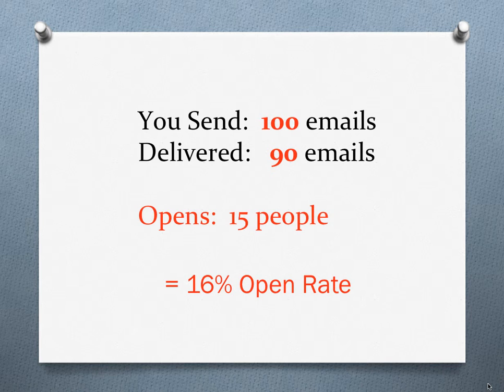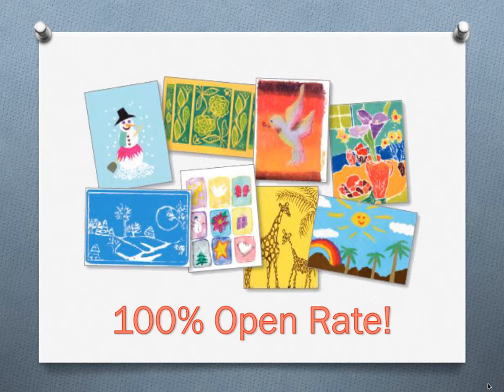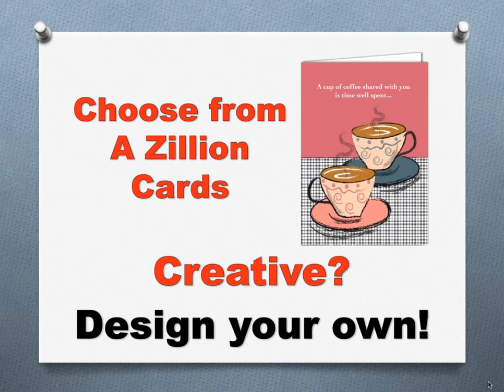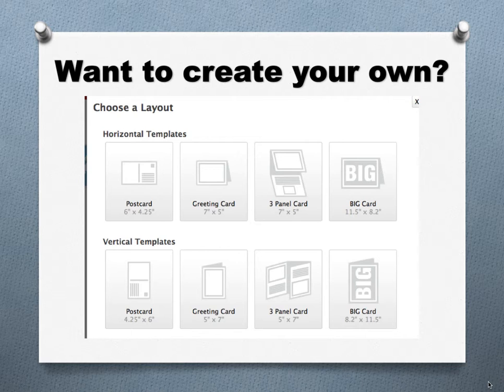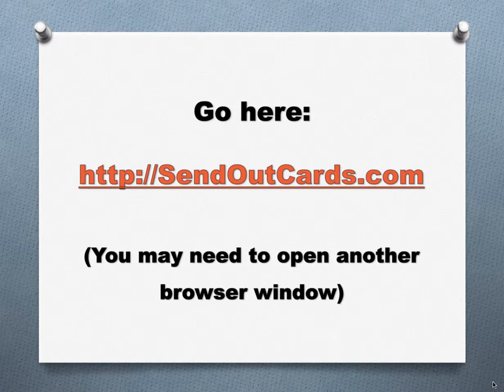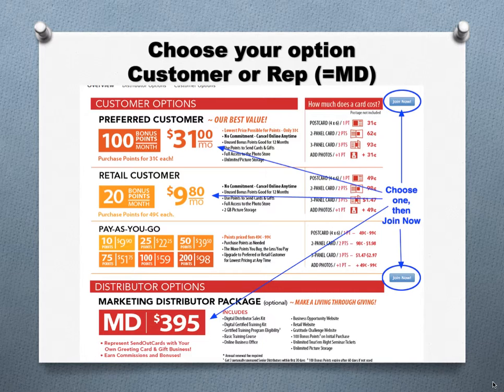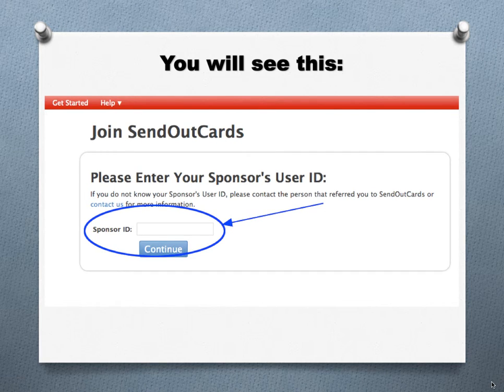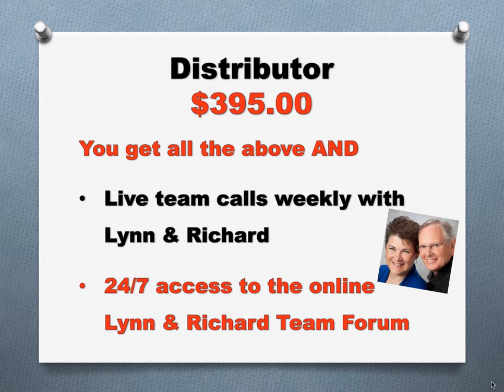Your Email Solution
- Have you noticed that your email campaigns are not working like they used to?  This is exactly the same problem many people are having.  We have an old fashioned solution that will give you 100% open rate on your messages.